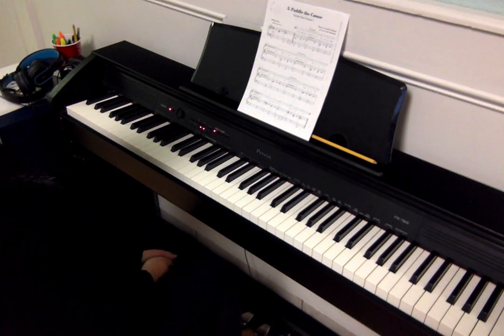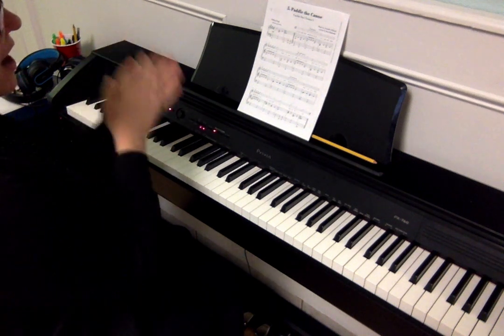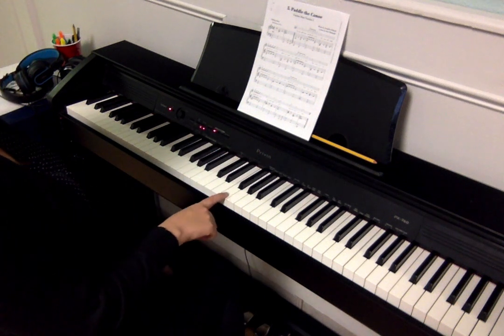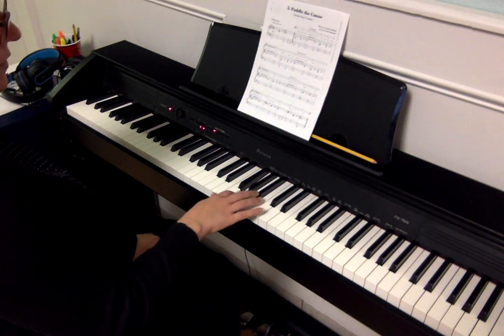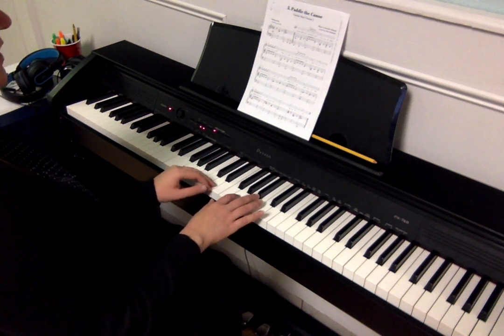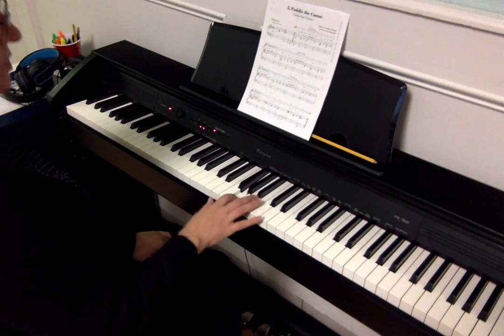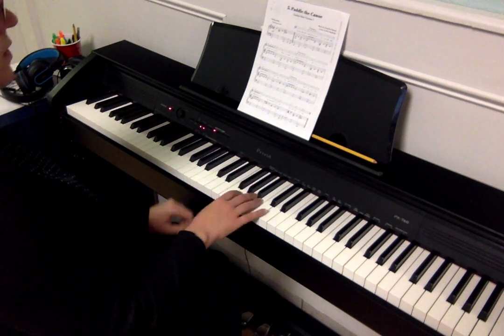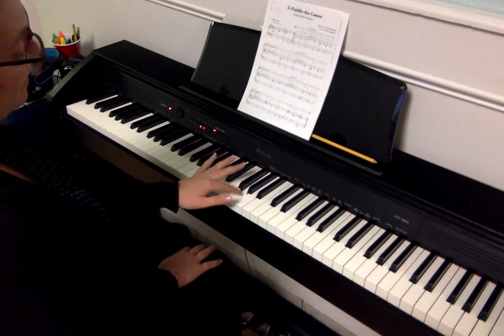Paddle the Canoe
Jennifer Eklund